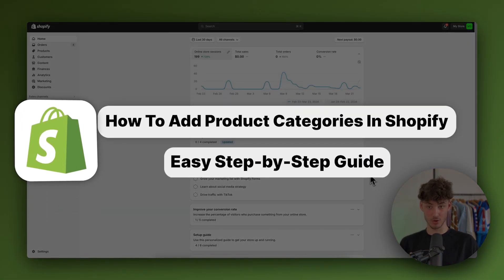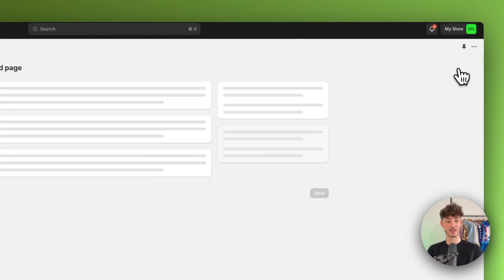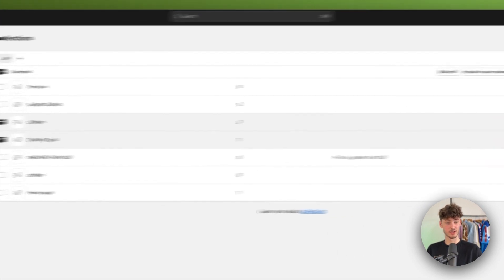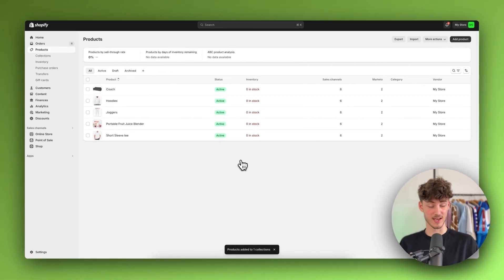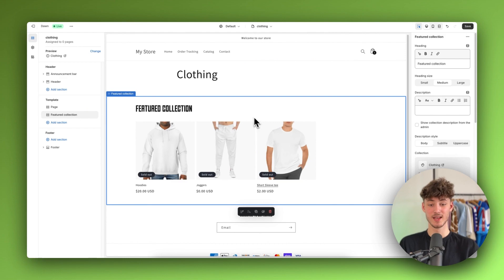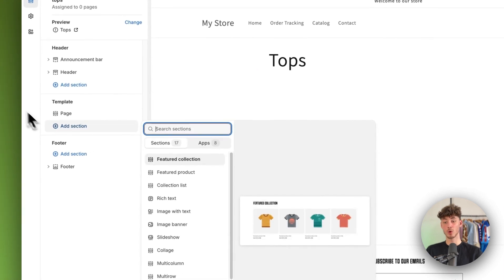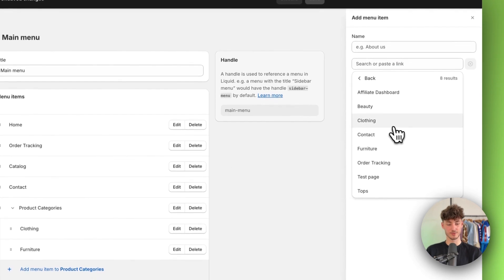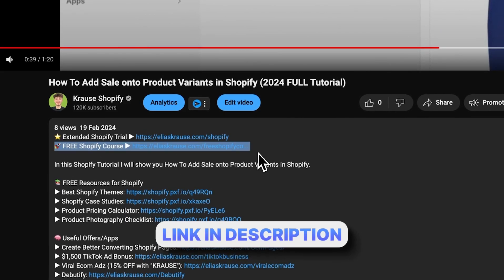How To Add Product Categories In Shopify (2026 Easy Tutorial)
In this Tutorial I will show you How To Add Product Categories In Shopify

Chapters